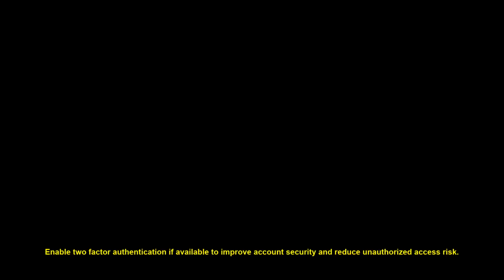How to login to Leanplum for onboarding flows - Beginner Guide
Welcome to our beginner-friendly guide on how to login to Leanplum for onboarding flows! In this video, we’ll walk you through the step-by-step process to successfully access your Leanplum account and get started with creating effective onboarding experiences for your users. Whether you are new to Leanplum or looking to refresh your knowledge, this tutorial is designed to help you navigate the platform with ease.